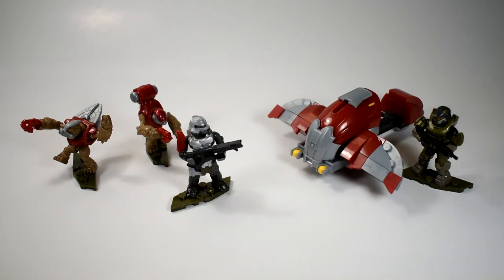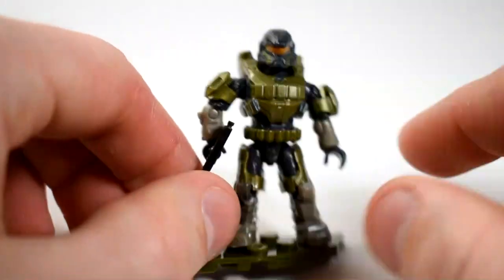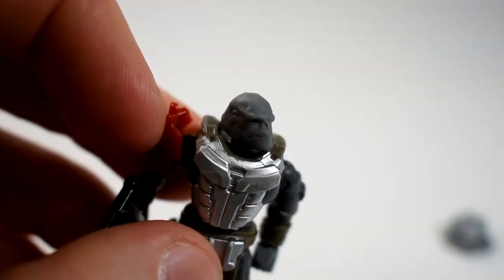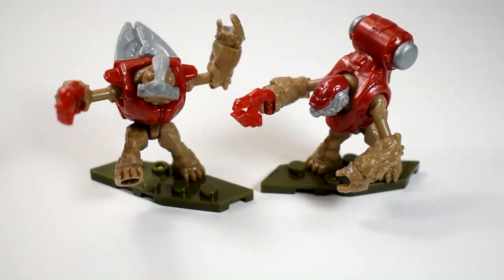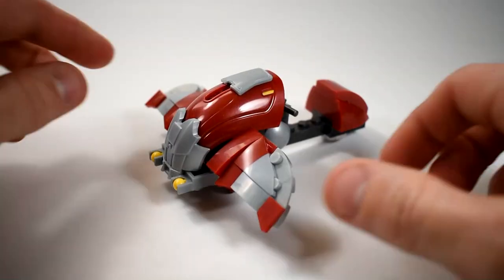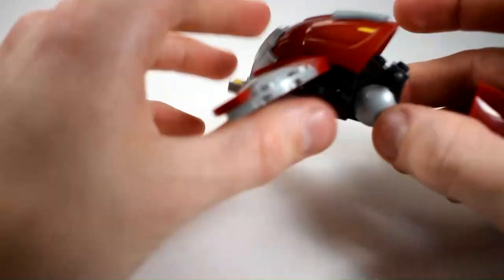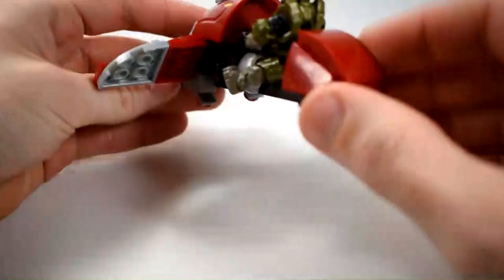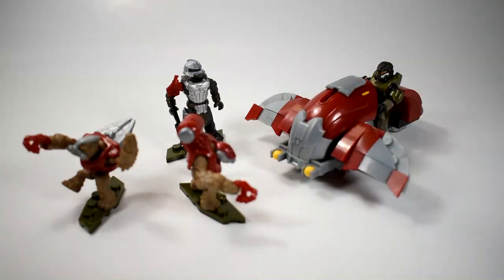Mega Construx Halo Infinite Hijacked Ghost Build and Review.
I think it's a decent little set with a nice vehicle build and some great figures, enjoy.